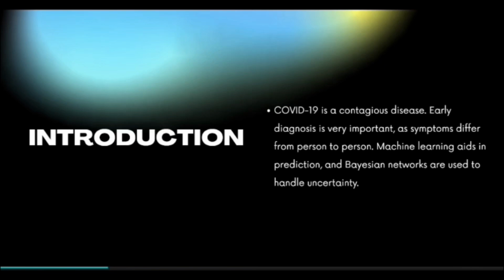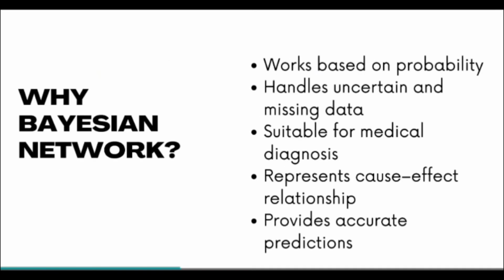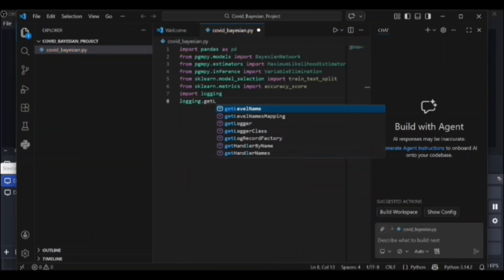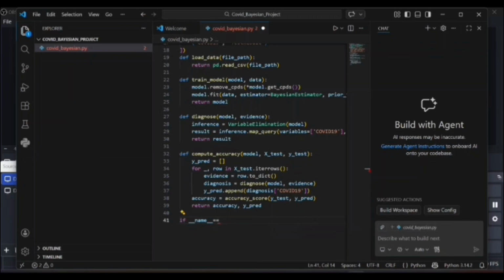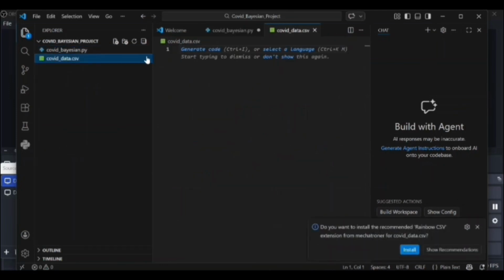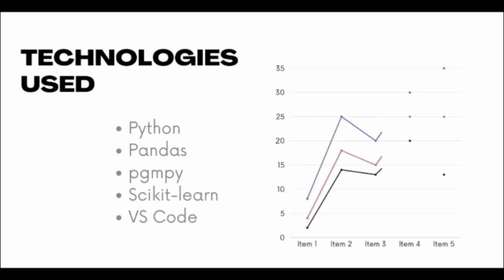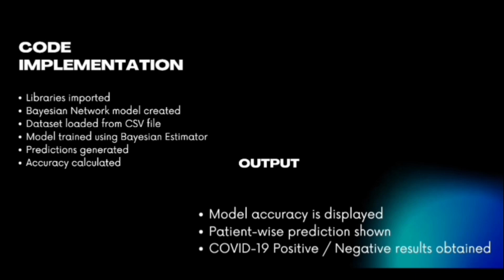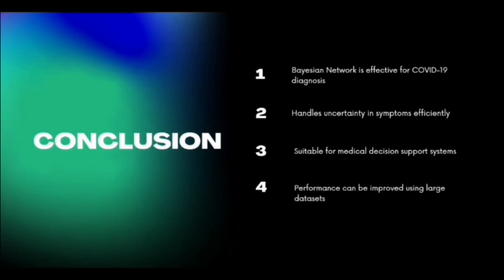Bayesian Network to Diagnose COVID-19 Infection, Department of Artificial Intelligence, JSREC